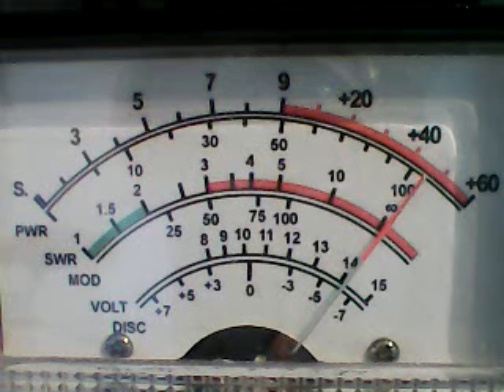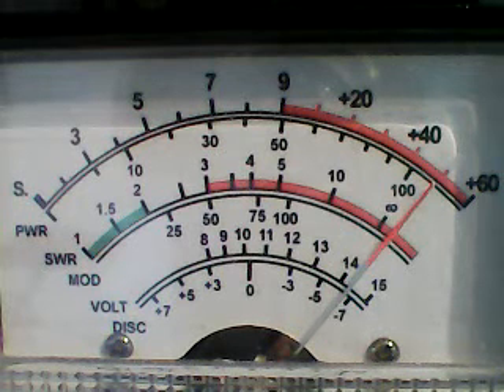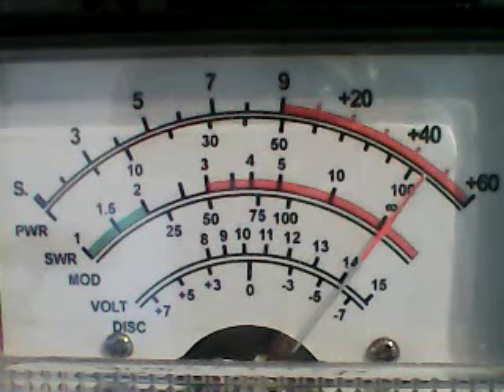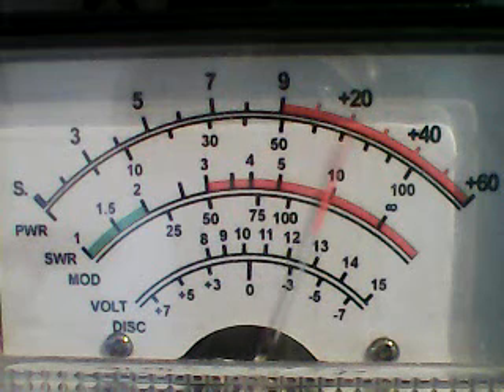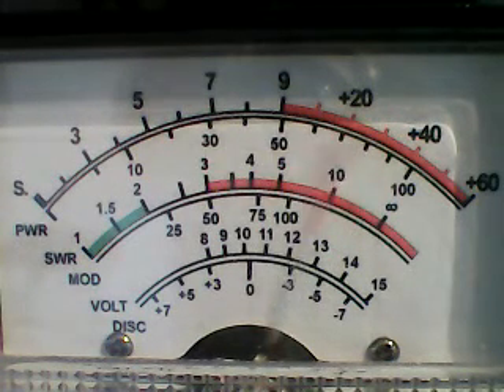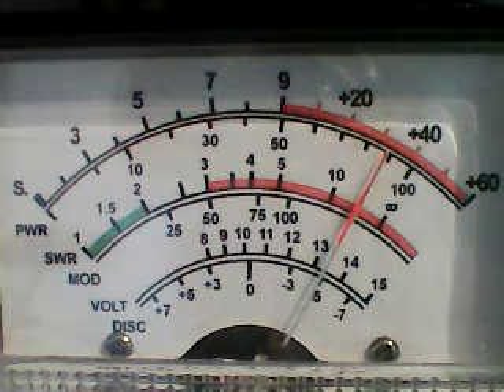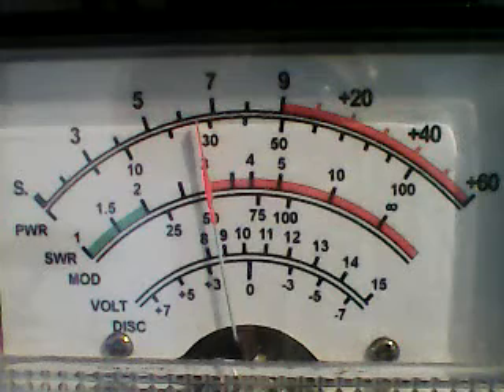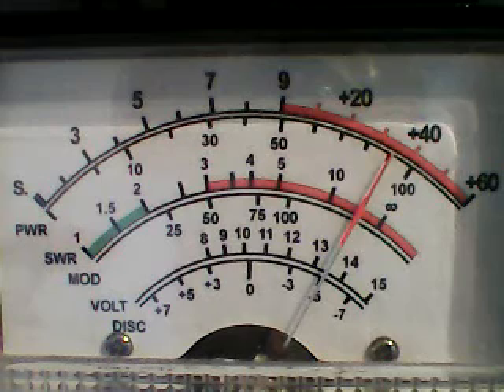CH 28 2 PILL TUESDAY-M M MAUL TEST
DX TUE 2/21/23